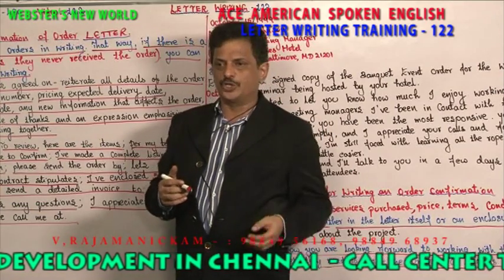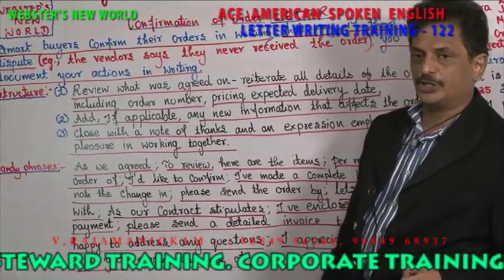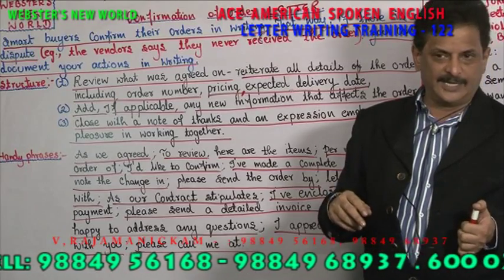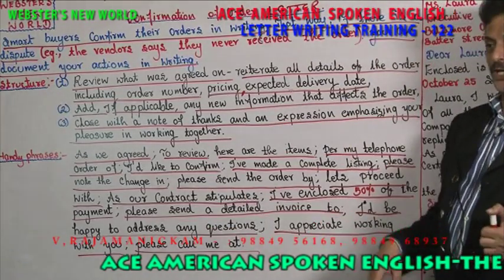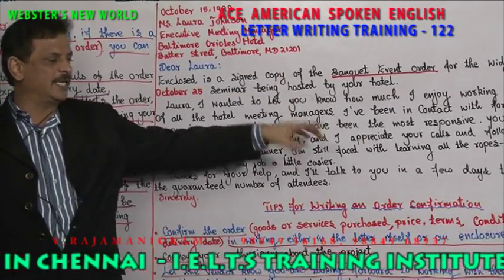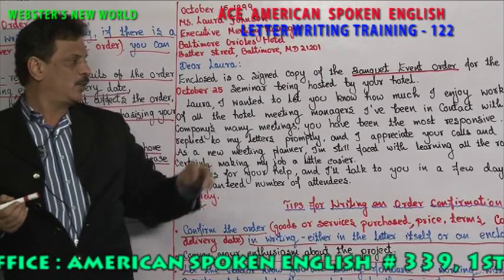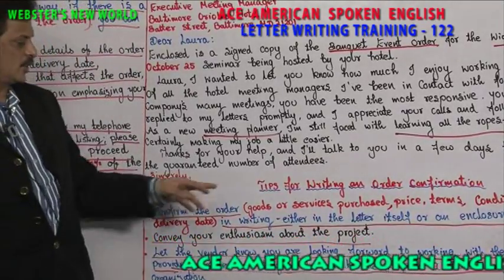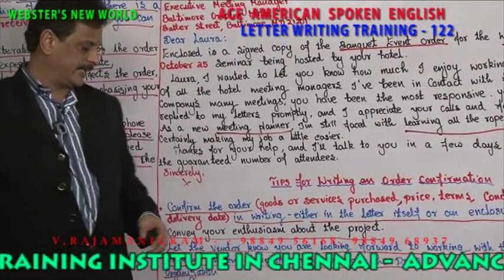LETTER WRITING TRAINING 122